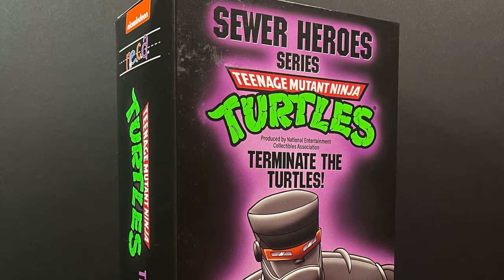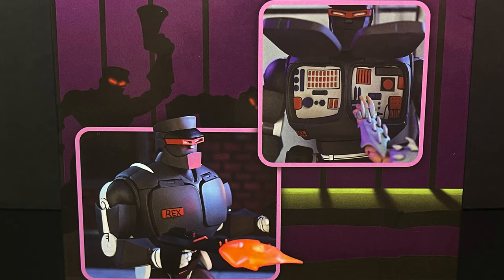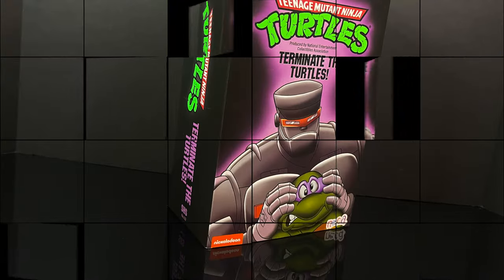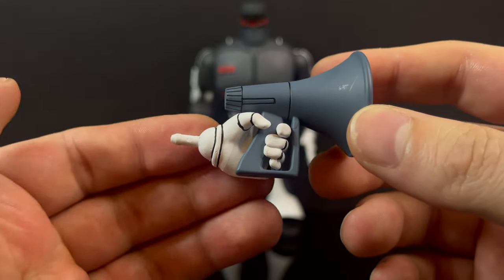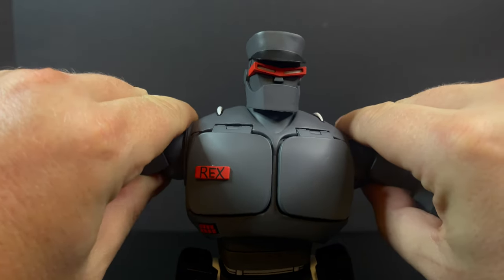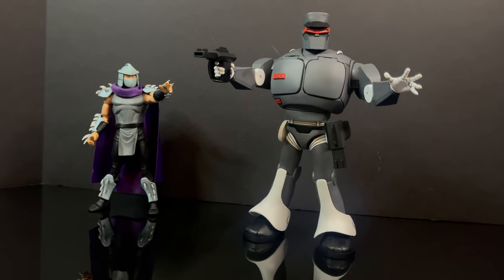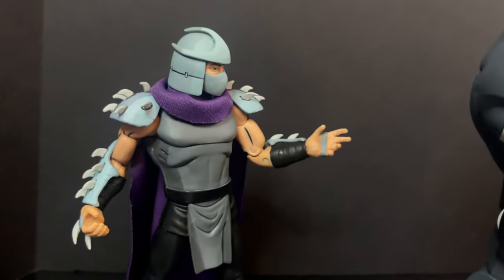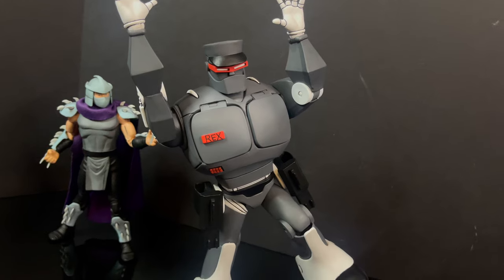2024 TMNT EVIL REX-1 | 80s Cartoon Turtles | NECA Toys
Join me as we take a deep dive look at the brand new Target Exclusive, EVIL REX-1 action figure, part of the NECA Toys Cartoon TMNT line!